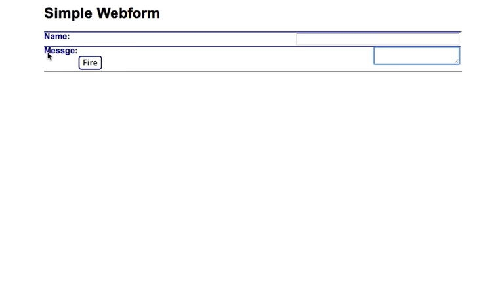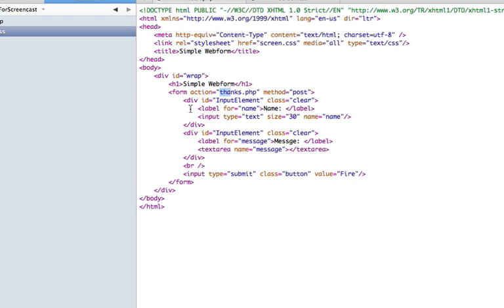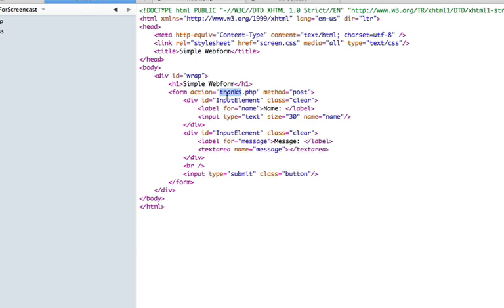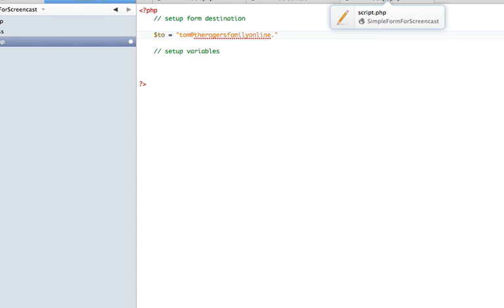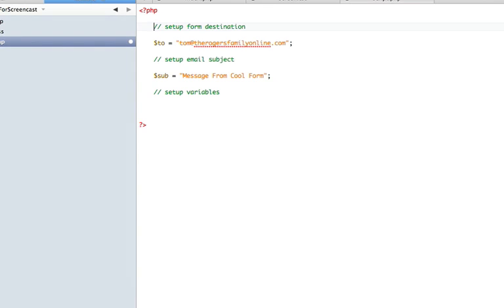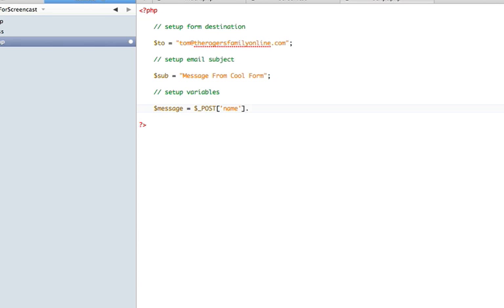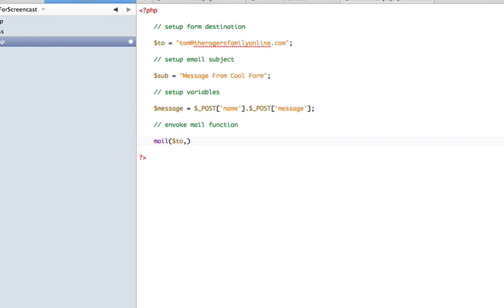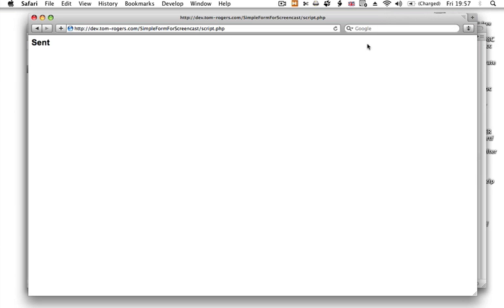Design Tutorial - Building a Funtional WebForm (Part 1)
- This is the first in a series of tutorials about how to building a functional contact form using PHP.